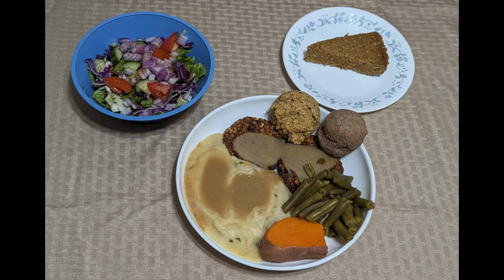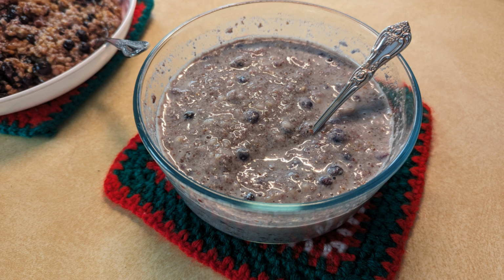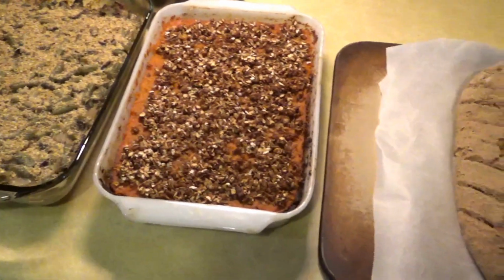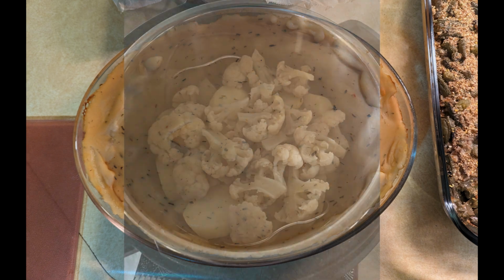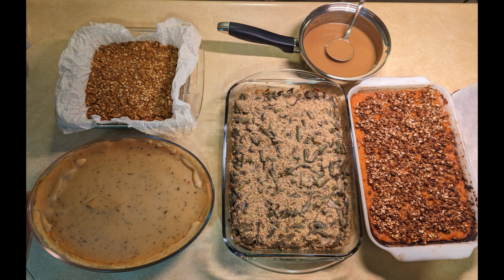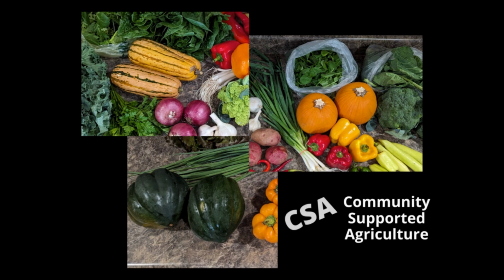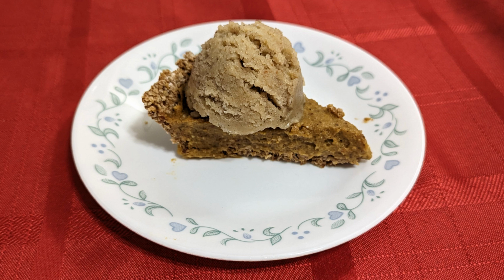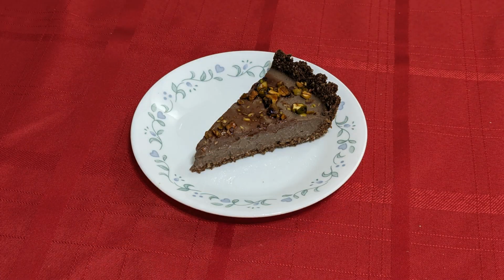What I Eat in a Day On Christmas - Oil-Free Vegan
Check out what my family ate for breakfast, lunch, and dinner on Christmas Day!

0:00 Intro and What I Ate on Thanksgiving
0:50 Breakfast on Christmas
1:53 Christmas Lunch
4:23 Christmas Desserts
5:28 Christmas Dinner
6:32 Outro